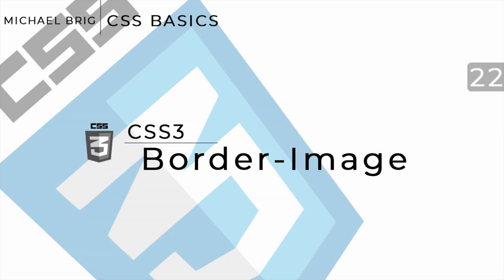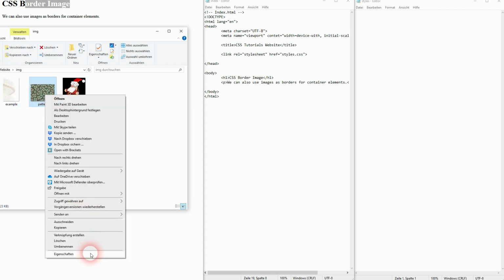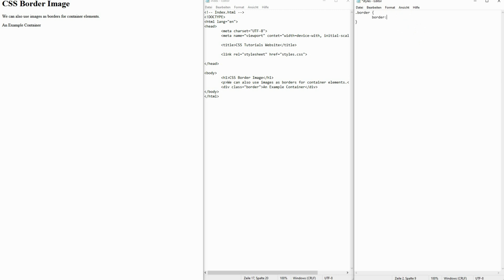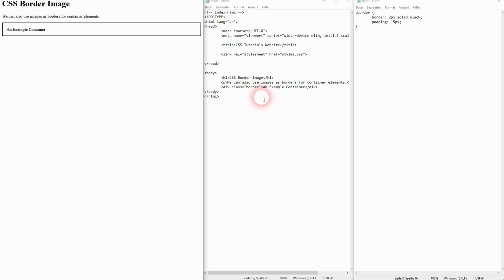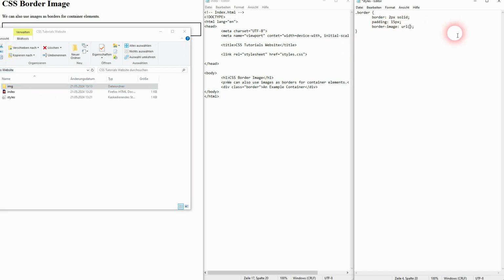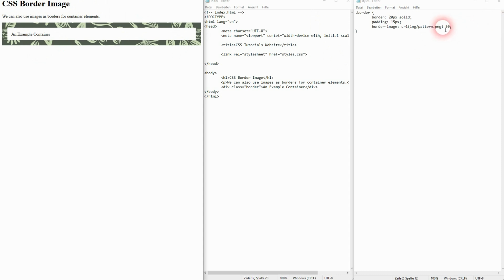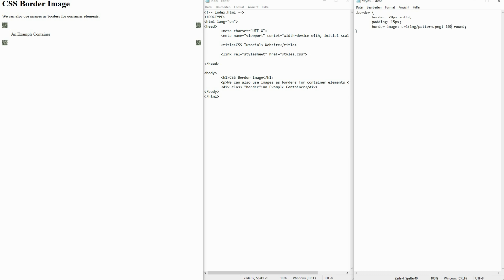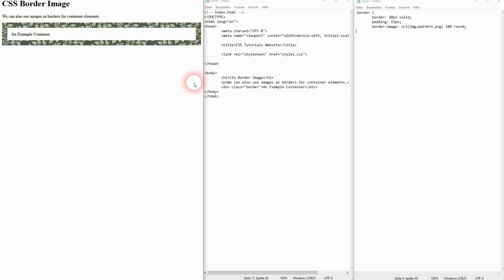CSS Basics - Border-Image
In this tutorial I'll show you how to add an image to a border in CSS.